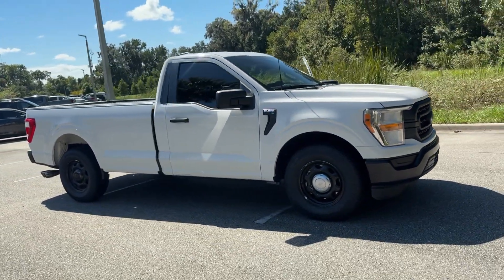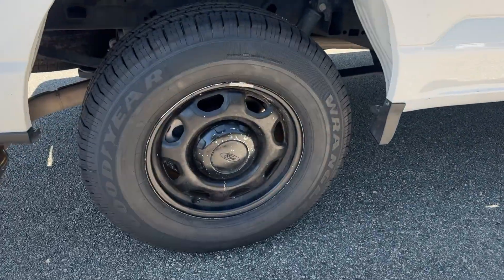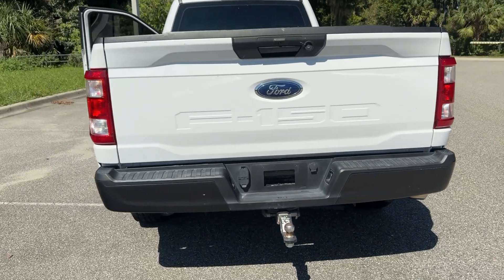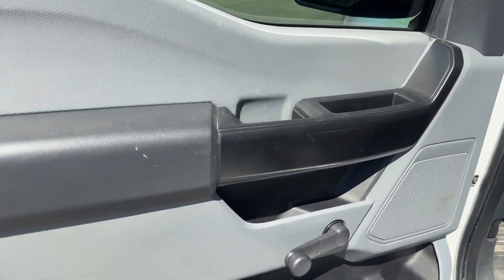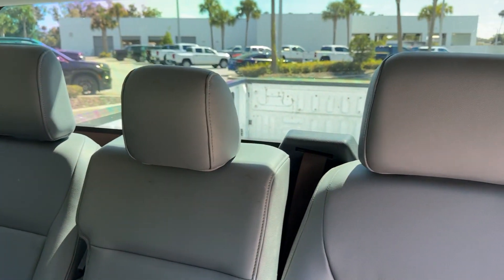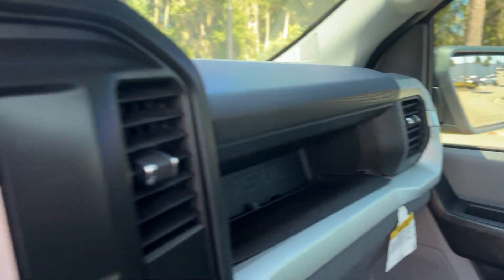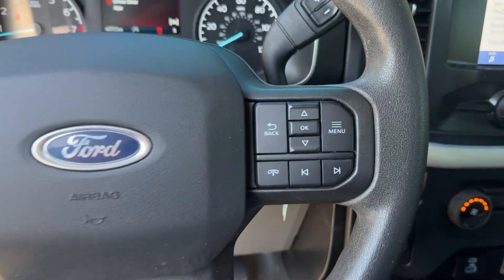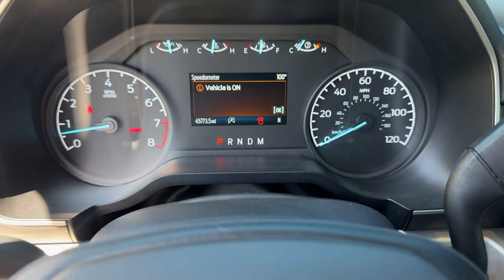2022 Ford F-150 XL FL New Smyrna Beach, Port Orange, Edgewater, Daytona Beach, Deland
Pre-Owned 2022 Ford F-150 XL available at New Smyrna Beach Chevrolet located in 2375 Florida 44, New Smyrna Beach, FL, 32168. Servicing the New Smyrna Beach, Port Orange, Edgewater, Daytona Beach, Deland area.

Get into a car with value, the   2022  Ford F-150.  Here's a hardworking Ford F-one-fifty, the light-duty, full-size pickup that leverages high-strength steel and military grade aluminum alloy to bring you class-leading payload and towing capabilities. Easier than ever to use, this truck is designed to maximize productivity on the road, trail, or job site.  The following are some of this vehicles highlighted options: Intelligent Auto on/off High Beams, V6 Cylinder Engine, Back-Up Camera, Remote Engine Start, Bluetooth® Connection, WiFi Hotspot, Stability Control, Rear Wheel Drive, Intermittent Wipers, Split Bench Seat. Don't miss the opportunity to get into this F-one-fifty, the pickup that's at the head of its class. Our team will give you an outstanding test drive experience. Stop in today!